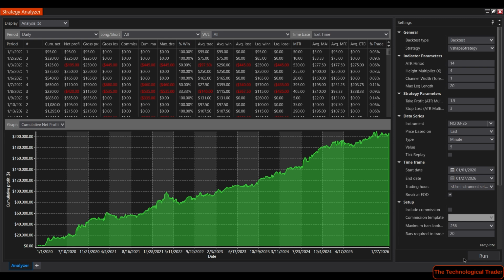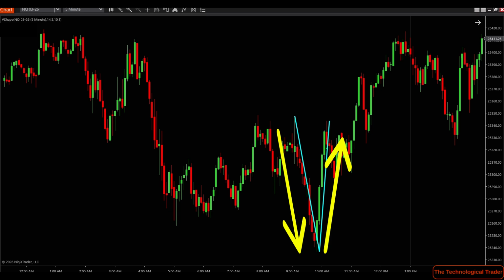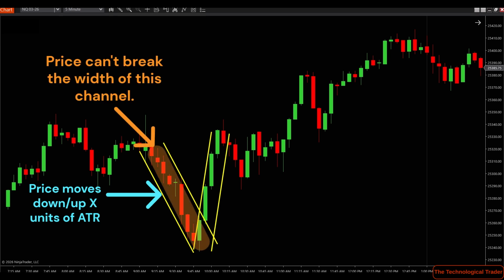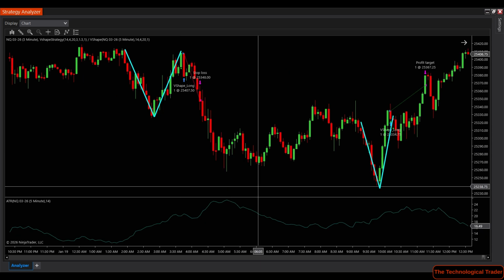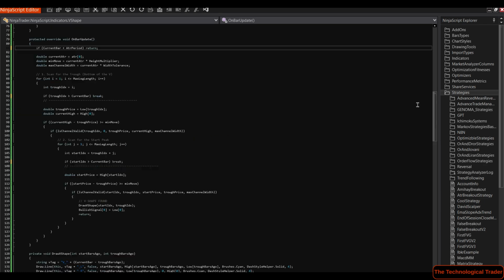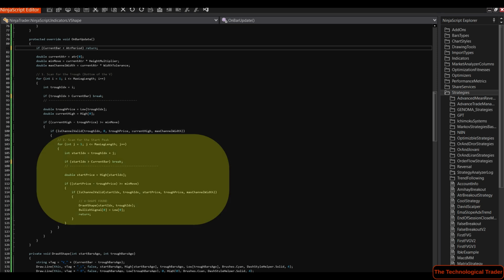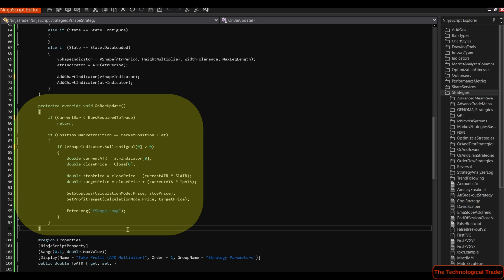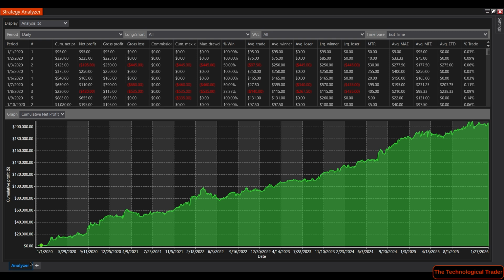I Coded a Bot to Trade V-Shapes (And It’s Insane)!